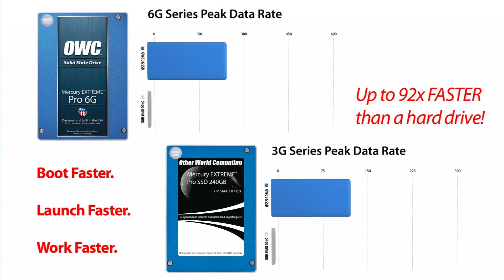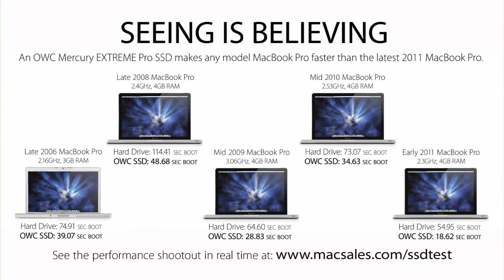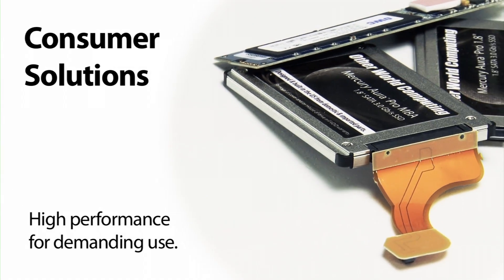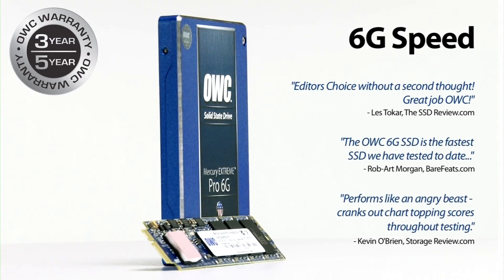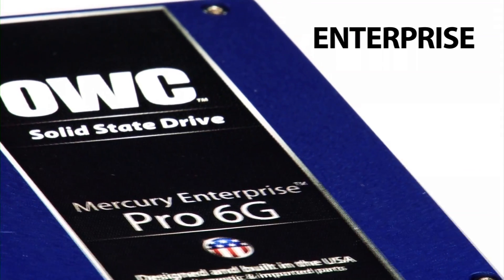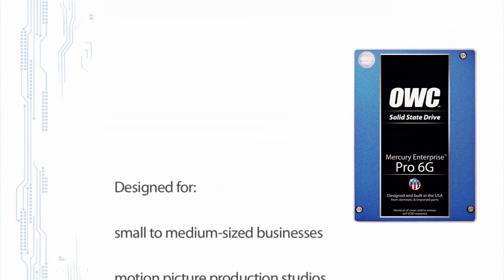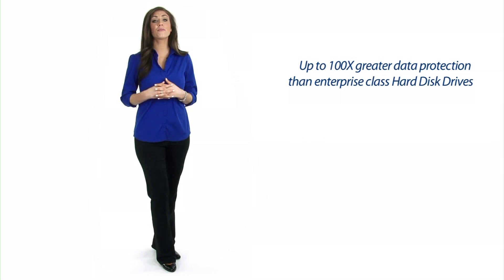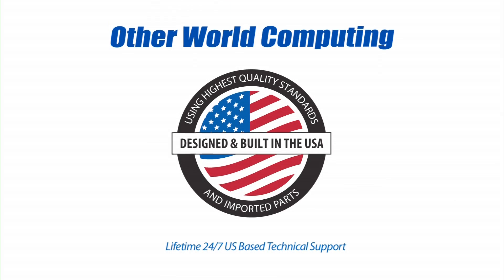A Closer Look - OWC Family of SSDs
Explore the entire line of OWC SSDs.